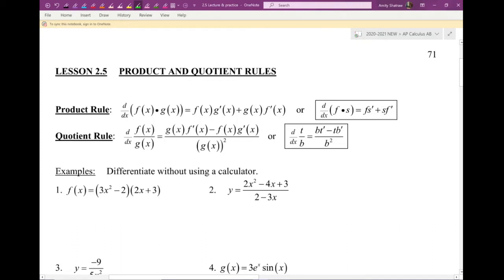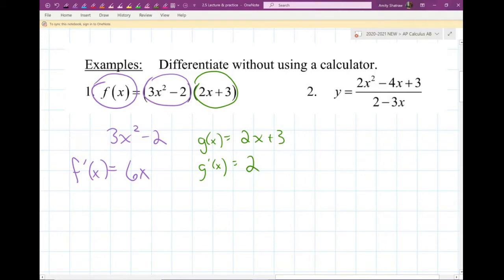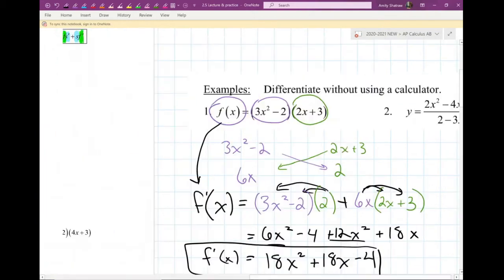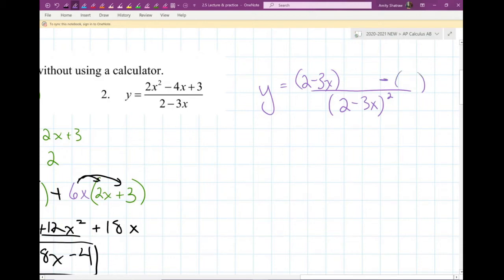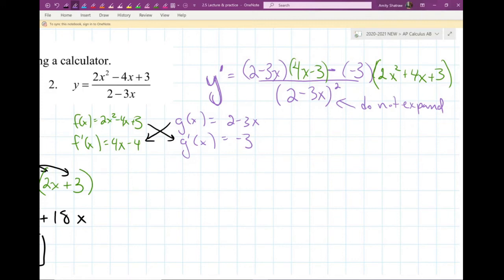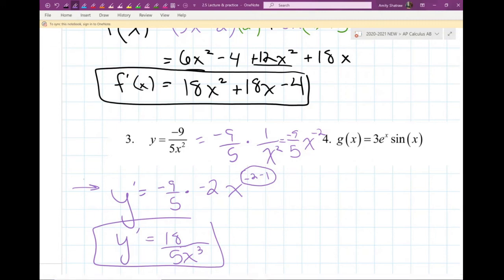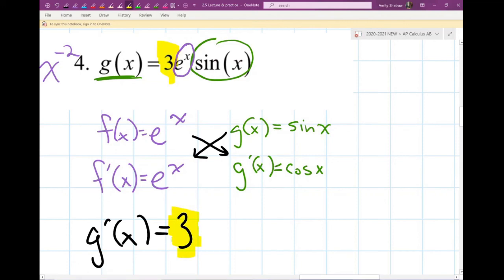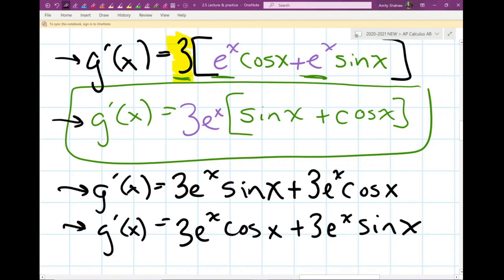2.5 Lecture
Product and Quotient Rule & a great example of when *not* to use the Quotient Rule.